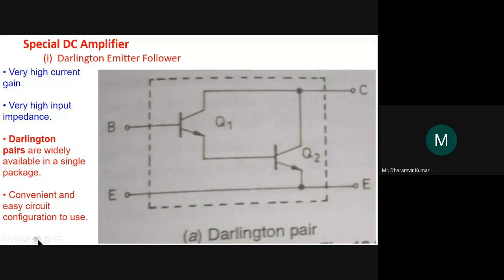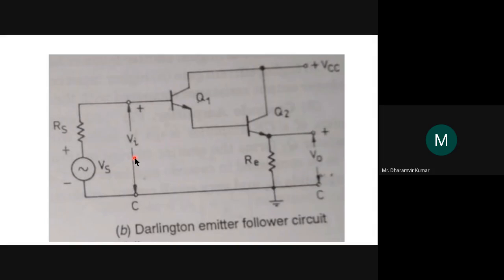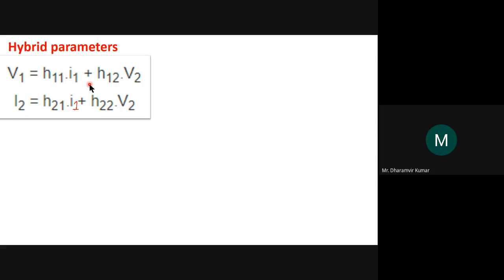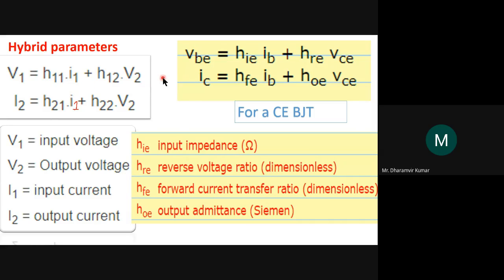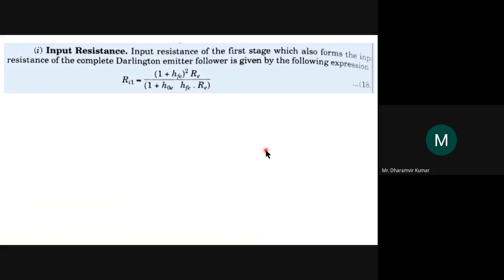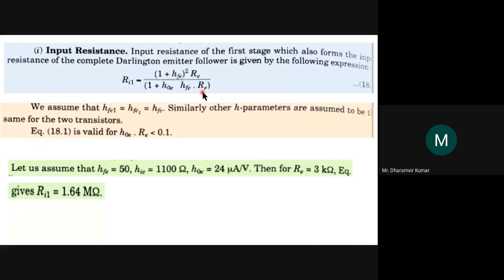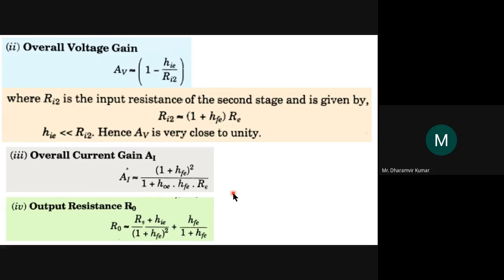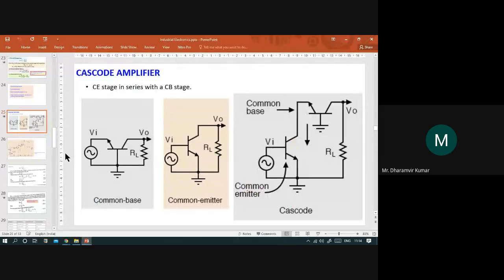L1 Basic DC Amplifier